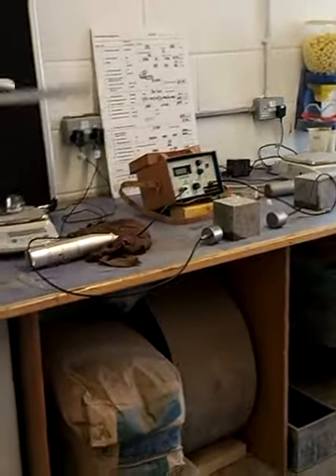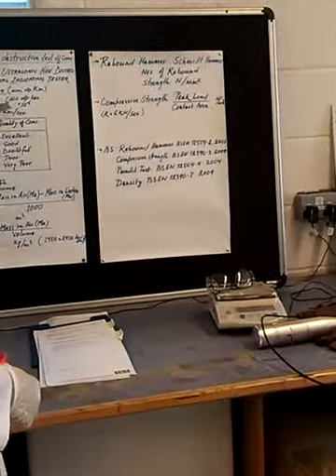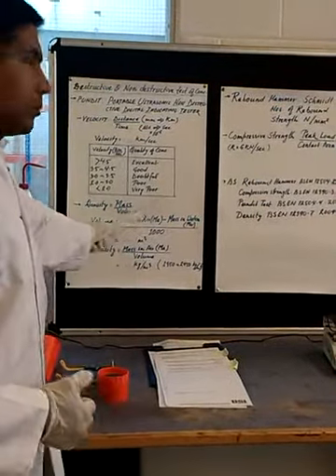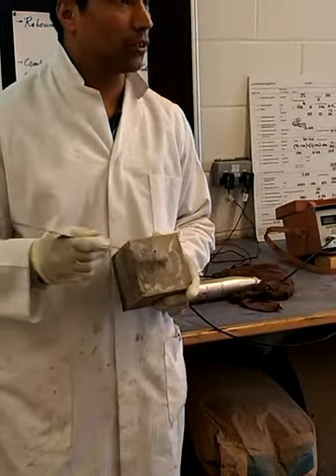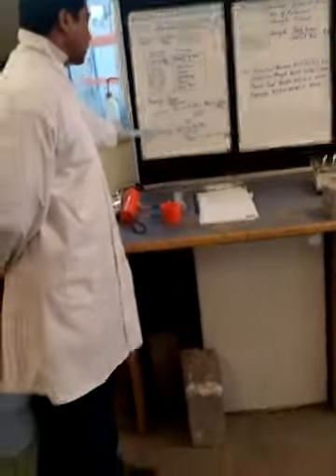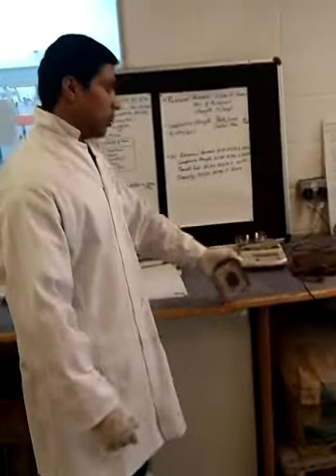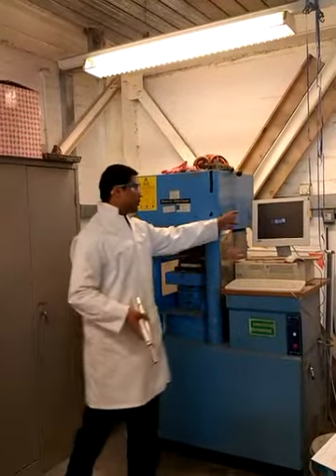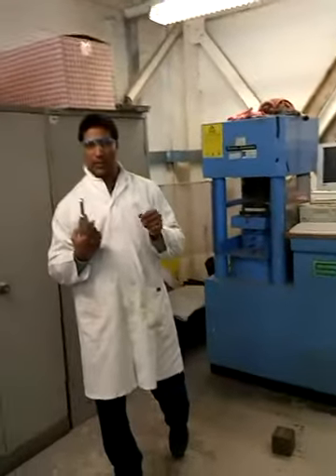destructive and non-destructive concrete test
Lab report No 4